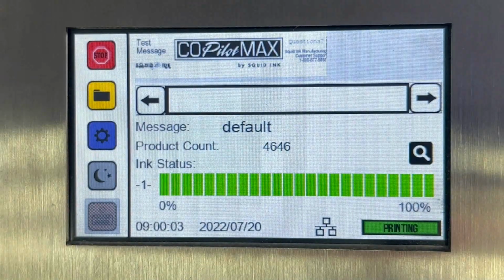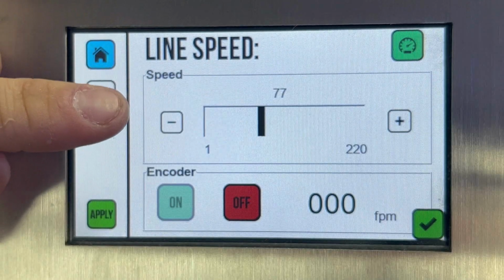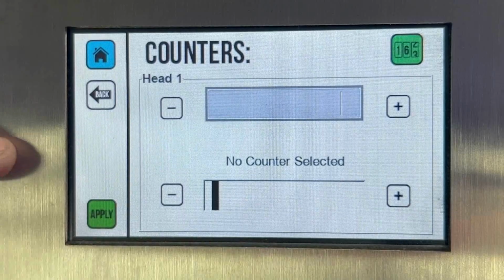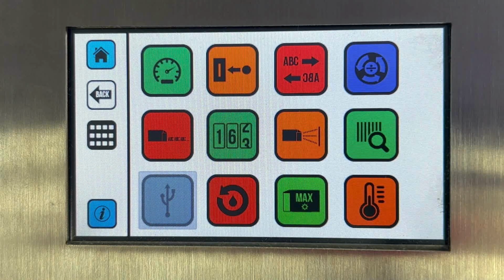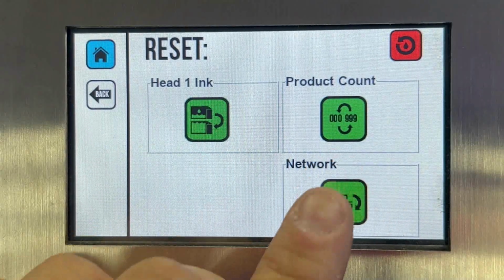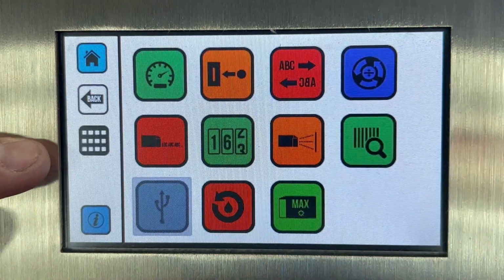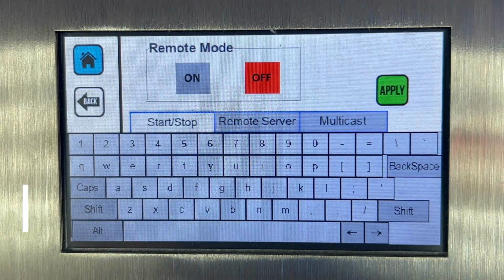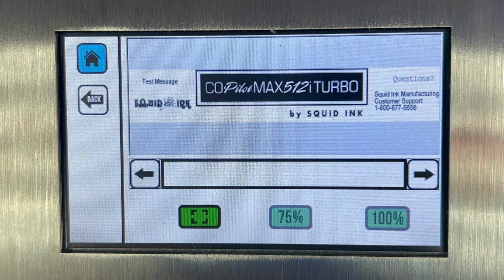CoPilot Printing System - Controller Screens and Navigation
In this video, Nick walks us through the menu screens and their functions on the CoPilot family of printing systems.

Are you looking for more information about our CoPilot printing systems, or maybe you want to learn more about our other printing solutions? Visit us online or give us a call today. We will be happy to discuss how we can help your operation.